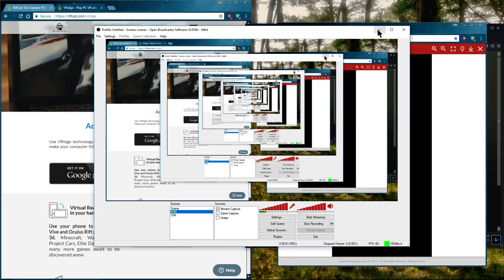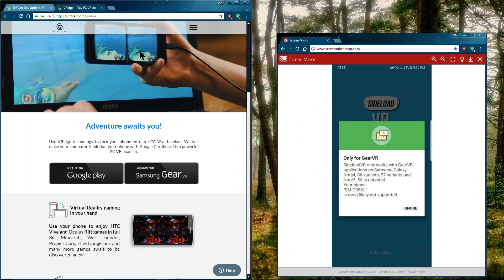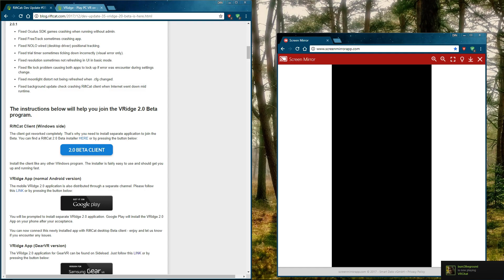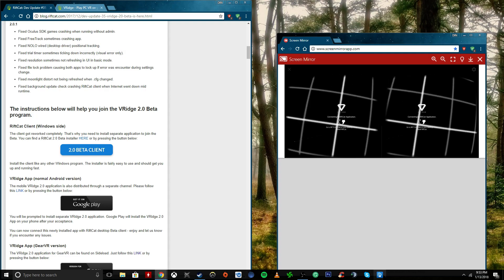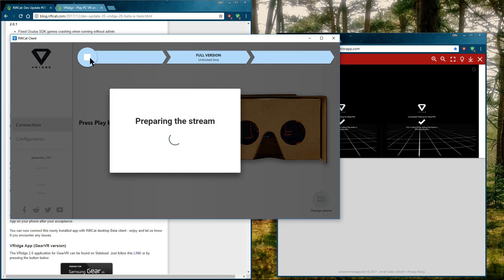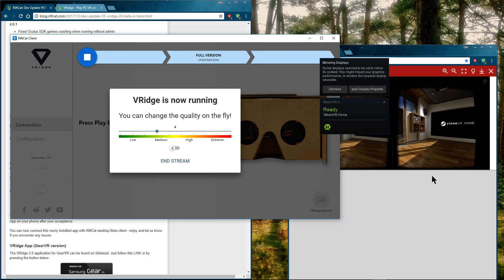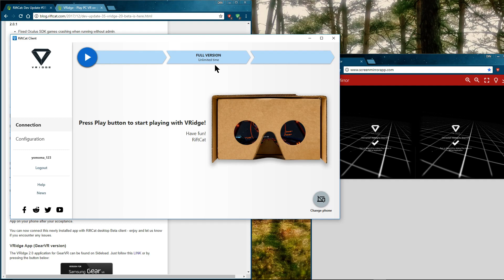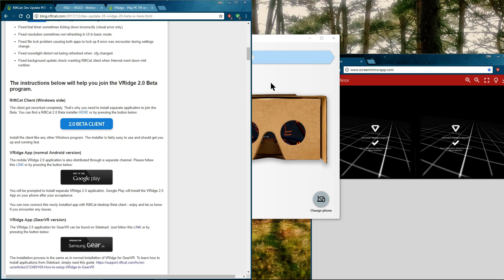RiftCat/Vridge 2.0 BETA Jan 2018 Tutorial(SIMPLE)(WORKS)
This is for the BETA in January 2018 NOT THE FULL VERSION
Many things probably don't work the same. Sorry, I don't play VR much these days. However, when I had a problem with Riftcat/Vridge I simply contacted Riftcat via Facebook messenger and they were always quick to help. Use the link below - you can do it just like i did :)